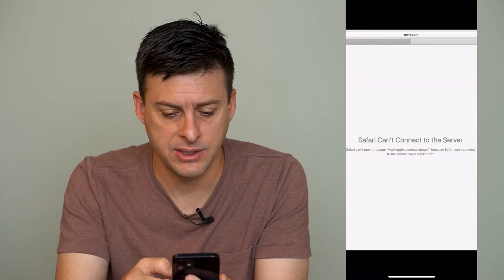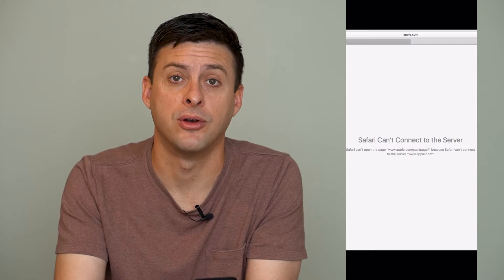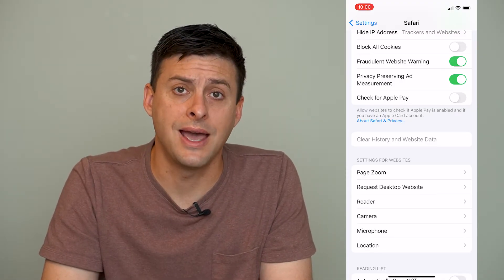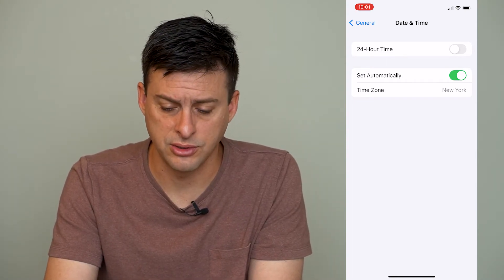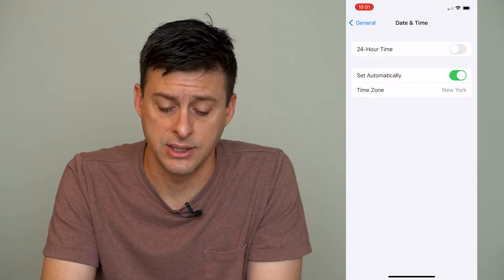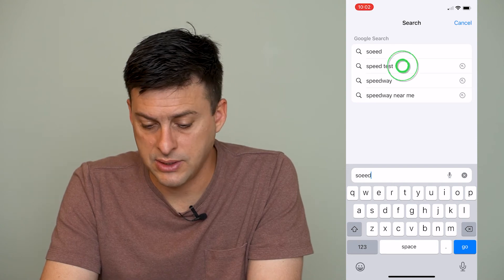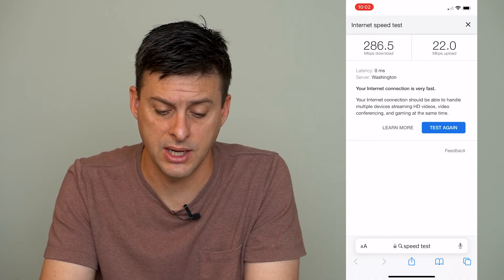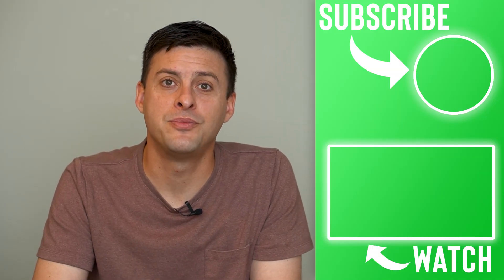How To Fix Safari Can't Connect To Server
Let's fix your Safari app if you're getting the error that it can't connect to the server and you can't open any webpage on your iPhone.